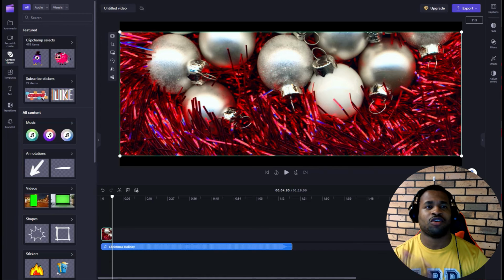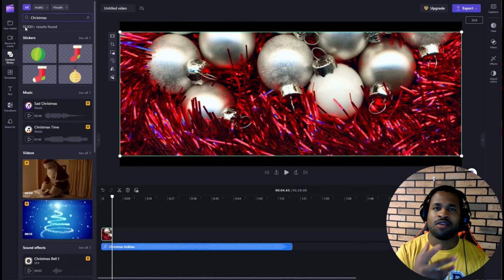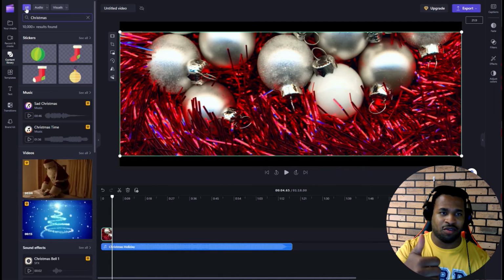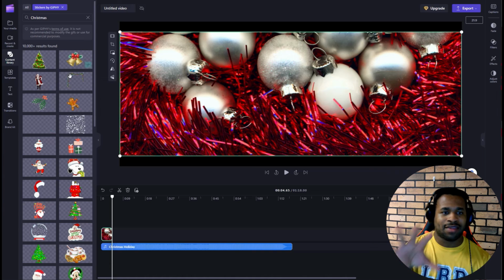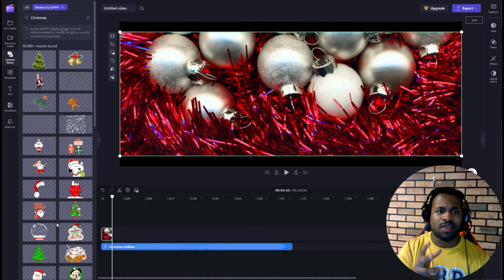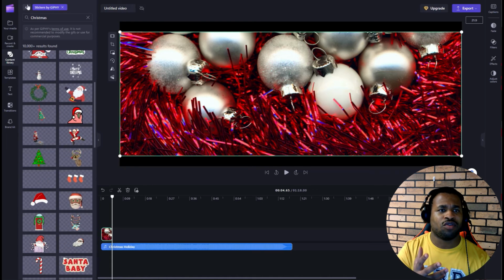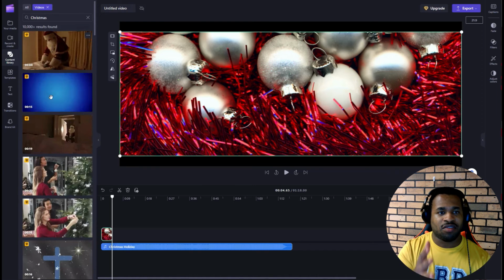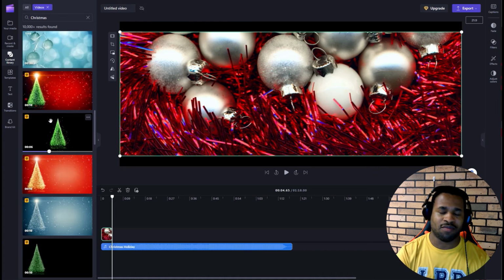NEW Content Library On Clipchamp! TUTORIAL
How to access all audio and video content to boost creativity and engagement on Microsoft Clipchamp editing software.